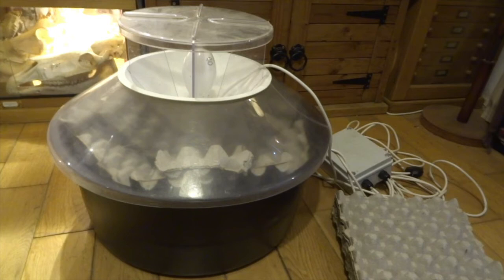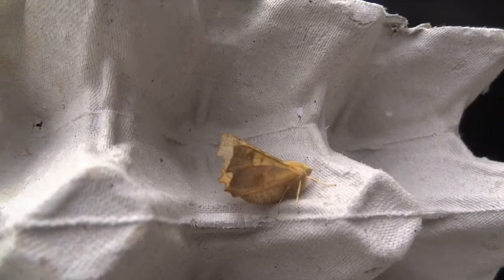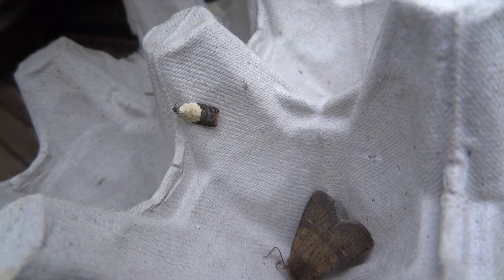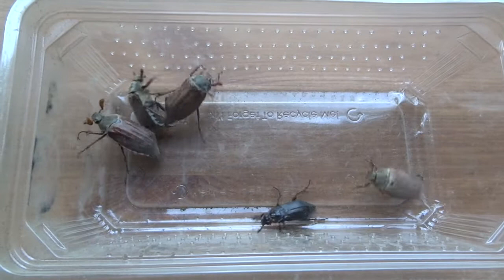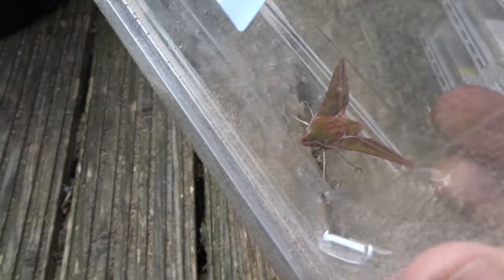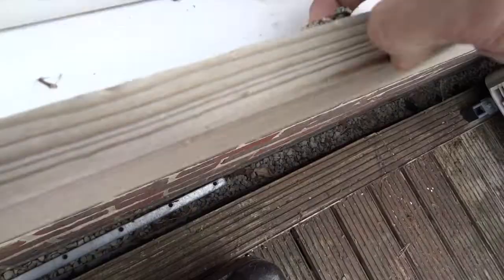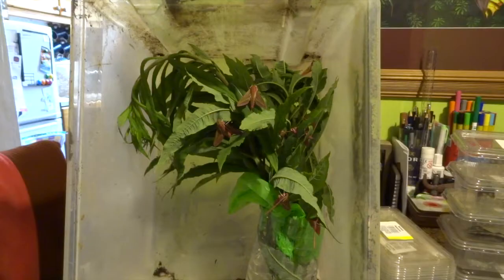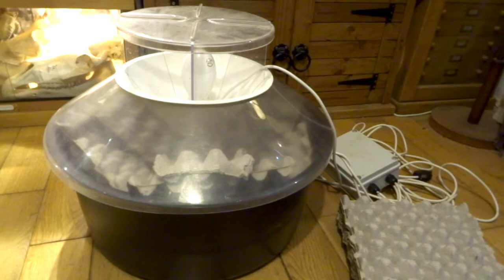See which UK moths I caught in my ROBINSON MOTH TRAP - with Leon Hills - LEON CREATOR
Examples of the UK moths caught over several nights with a ROBINSON Mercury Vapour MOTH TRAP - Privet Hawkmoth, Small & Large Elephant Hawkmoths, Lobster moths, Buff-tips, Peppered moths, prominent moths etc.  This video should give viewers a good idea of the range of moths caught over several nights in spring & early summer.  Even many of the smaller moths are intricately patterned or colourful & a joy to see in the trap.  Almost every moth is released instantly the next morning after viewing.  Exceptions are the occasional moth that I keep back for a couple of days in the hope that it may lay me some eggs.  I enjoy rearing Hawkmoth caterpillars & allowing them to pupate - a large number of moths can then be released when they hatch the following spring.  This is a great way to increase numbers of Hawkmoths generally, as very few caterpillars survive in comparison in the wild (predation by birds, parasitic wasps etc).  I am rearing Privet Hawkmoth larvae at the moment & will post a separate video in the very near future.

Books most useful for moth trapping identification & larvae rearing:
Moths of the British Isles - Bernard Skinner
Caterpillars of the British Isles - Jim Porter

Check out ARC (Amphibian & Reptile Conservation) a conservation group dedicated to helping our UK Amphibians & Reptiles.